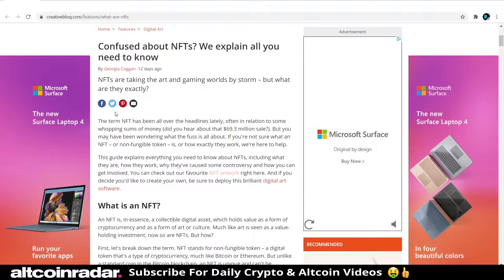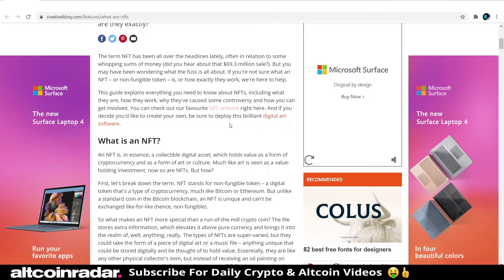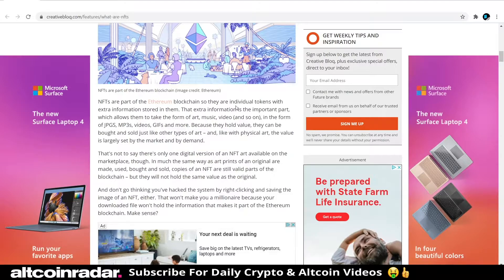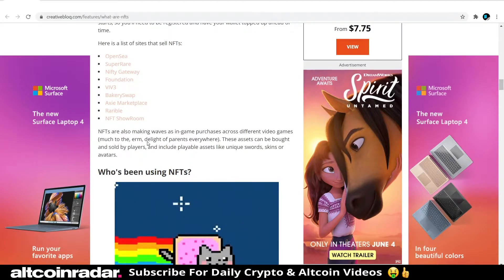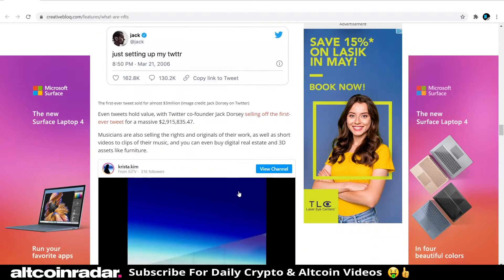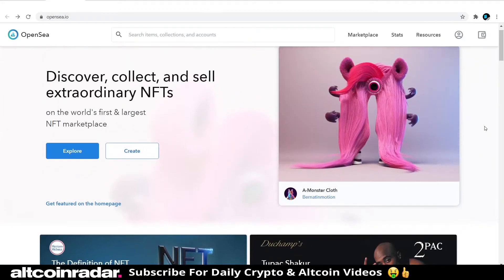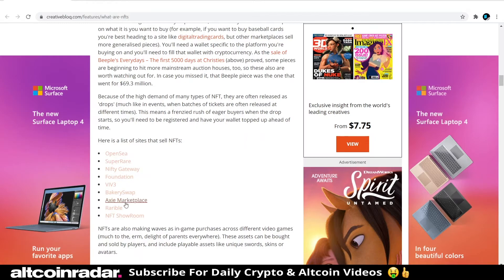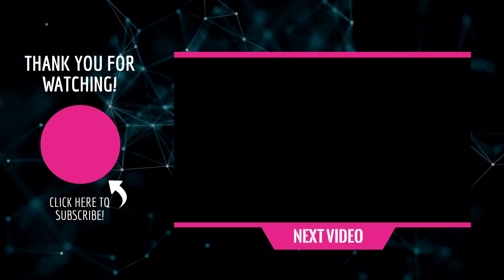What Are NFTs? NFTs For Absolute Beginners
What Are NFTs? NFTs really started surging quite a bit in 2021, often because some artists are banking large sums of money from them (did you hear about that $69.3 million sale?). Because of this, you've probably wondered what all the fuss is about. If you're not sure what an NFT or non-fungible token is, or how they work, then this video is for you.

In this video I do research to learn about what NFTs are and go over the basics of NFTs in general. I also show you some of the most popular NFT marketplaces for buying and selling NFTs as well.